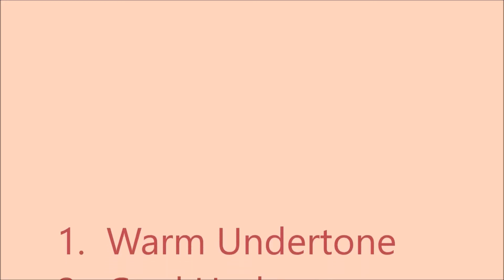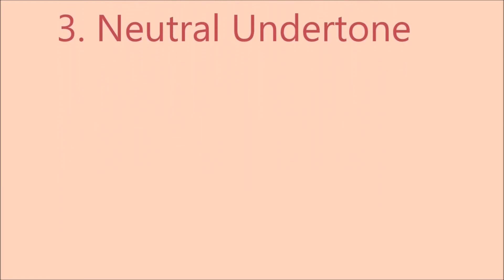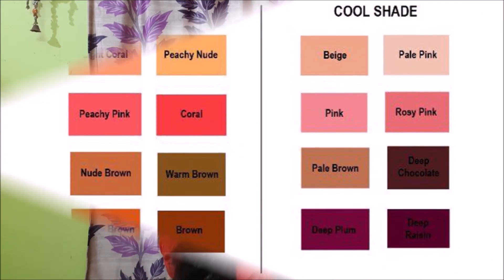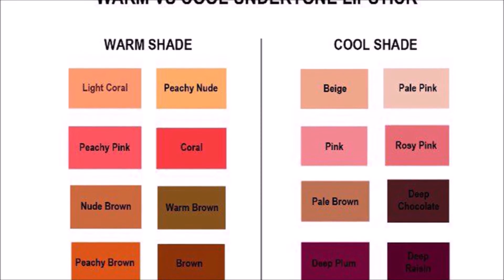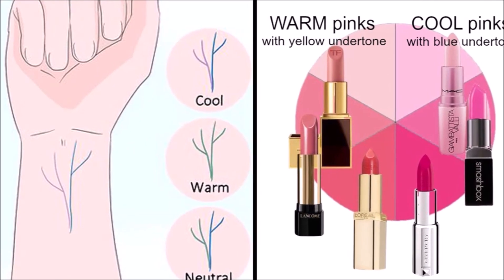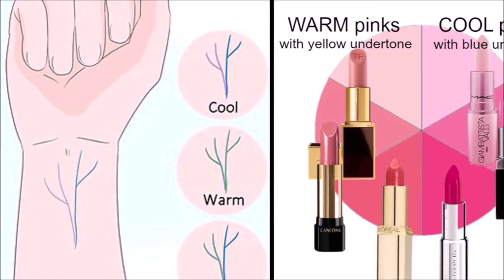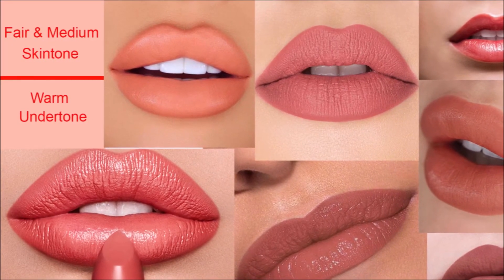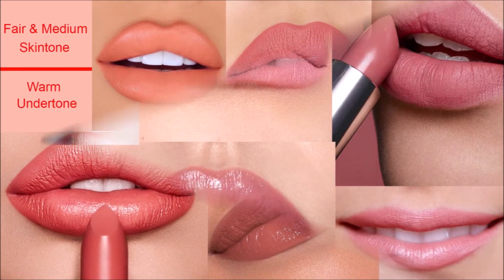how to select perfect lipstick shades | how to choose lipstick colour according to skin tone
Hi Beautiful ladies ,

Today in my video I've shared  how to select perfect lipstick shades  . I hope this video will be helpful to pick the best lipstick shades for your skin tone . I hope this video will be helpful .

You might Like this Video -
how to look good , Fresh & Glowing Always specially in summer -